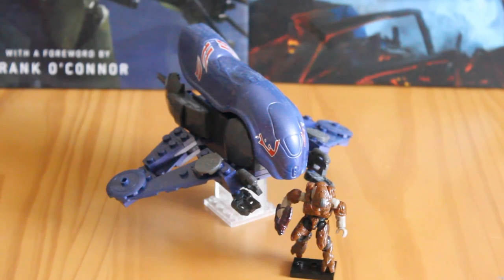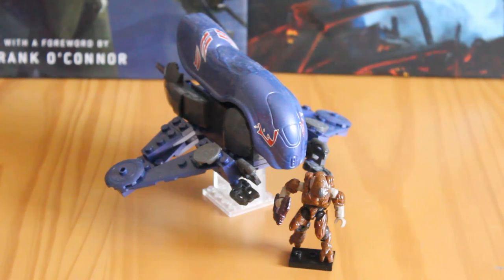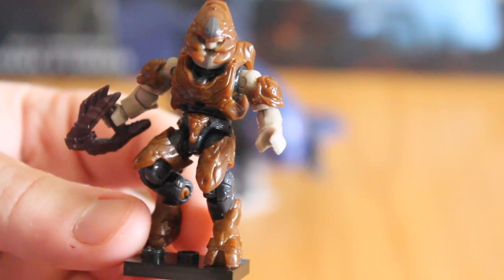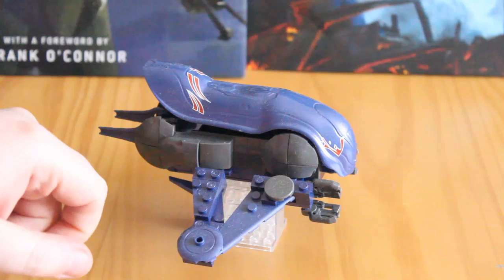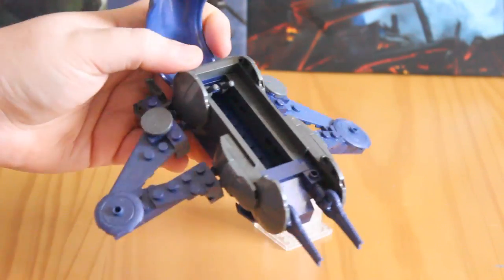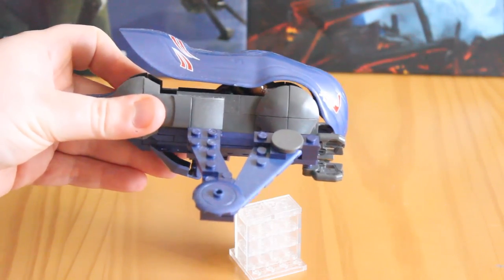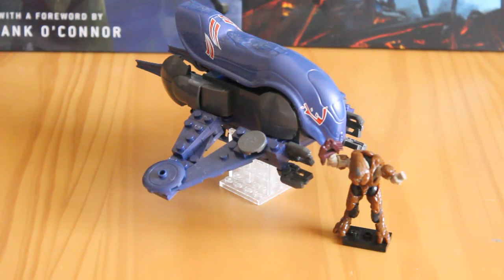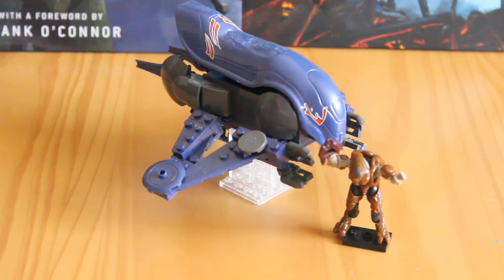Review: Halo Banshee Strike. Mega Bloks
Our review of the Halo Banshee Strike set.

Box Contents:
1x Banshee
1x Banshee Display Stand
1x Brown/Copper Storm Elite

Detail: 9/10
Durability: 7/10
Moneys Worth: 8/10